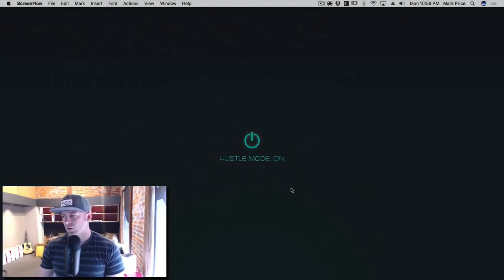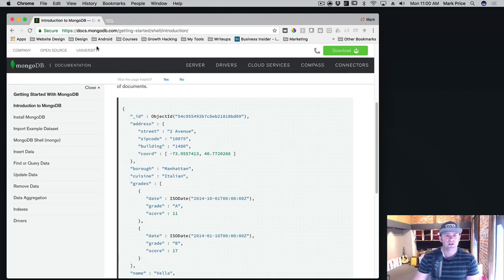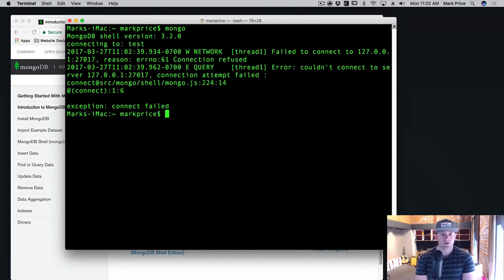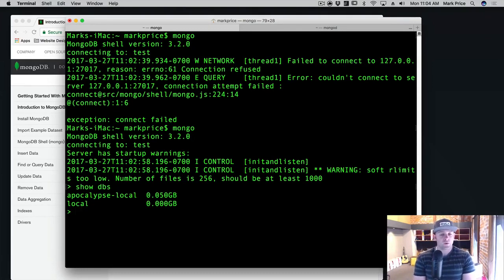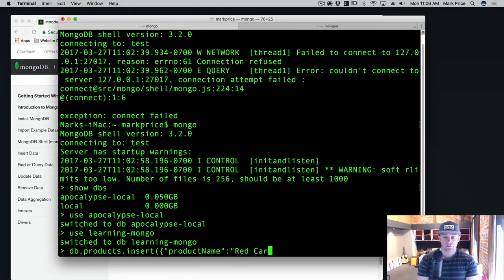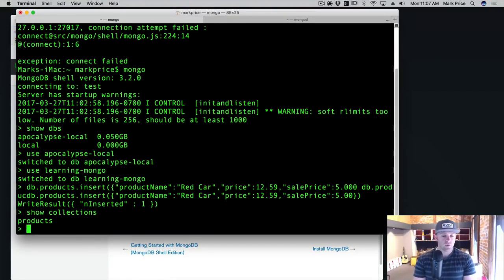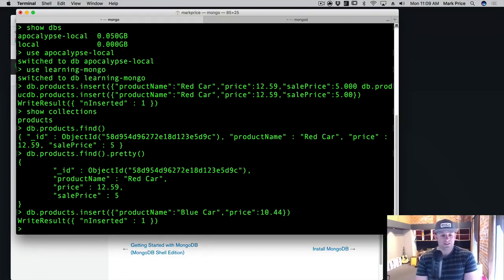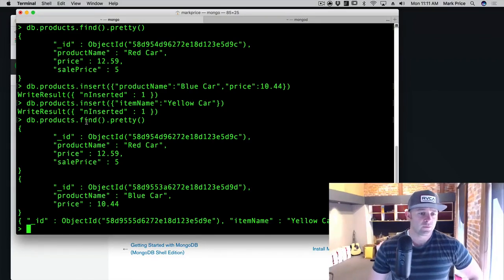111. Searching for Documents